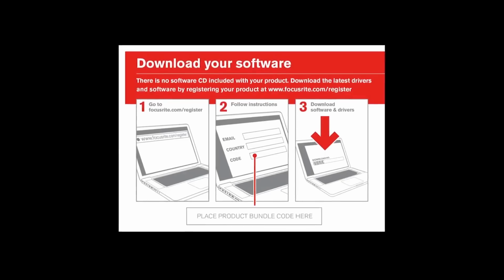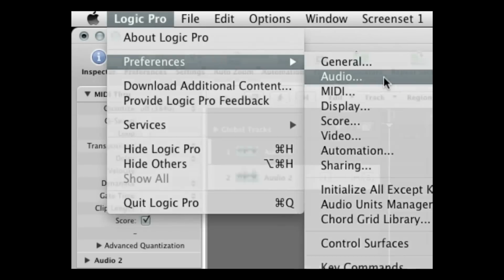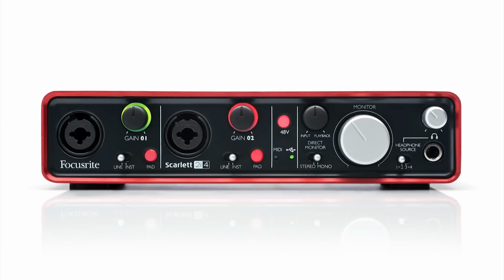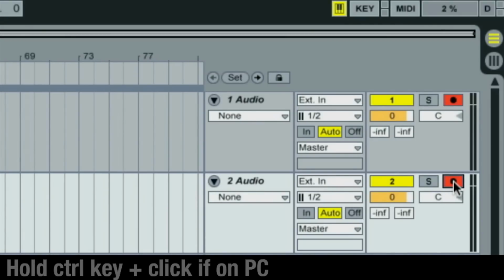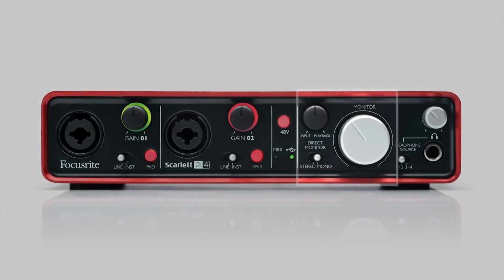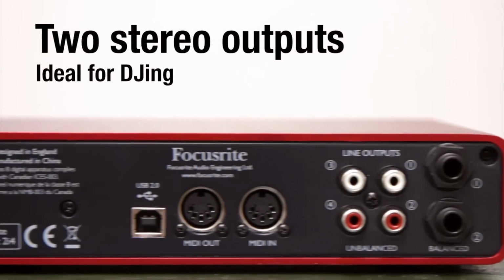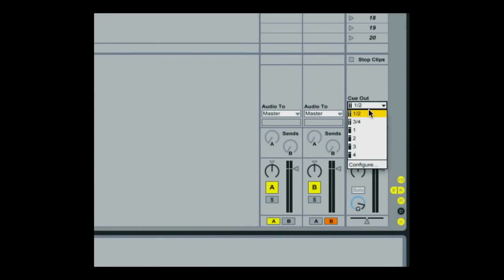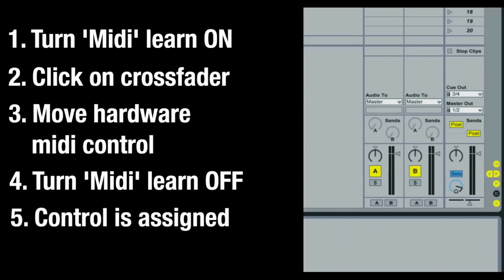Focusrite Scarlet 2i4 USB Audio Interface Tutorial | Full Compass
Focusrite Scarlet 2i4 USB Audio Interface overview with Full Compass.

The Scarlett 2i4 is a 2 in / 4 out USB audio interface featuring two award-winning Focusrite pre-amps and four high-quality audio outputs. Housed in an anodised aluminium unibody chassis, the Scarlett 2i4 is the perfect audio interface for musicians and digital DJs.